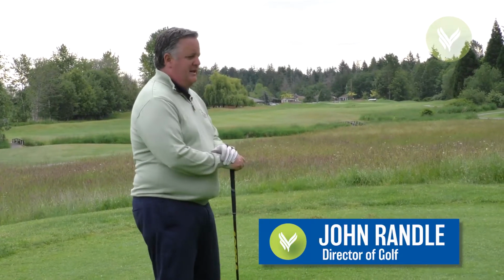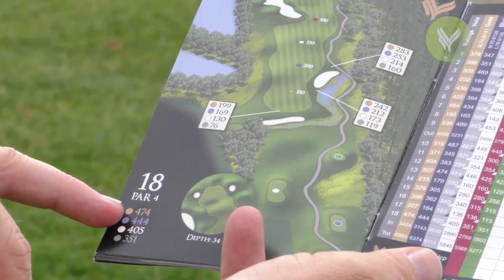Morningstar Hole18 v1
Director of Golf John Randle takes us through the 'home hole' 18th at Morningstar GC in Parksville in advance of the 2021 British Columbia Golf Boys & Girls Junior Championships taking place June 29 - July 2nd.